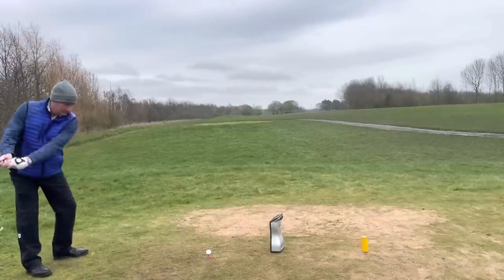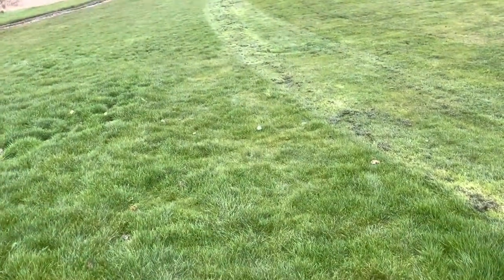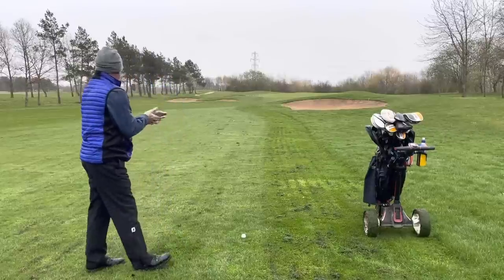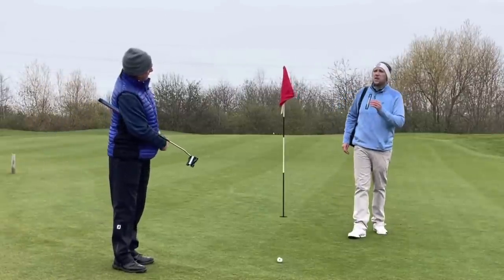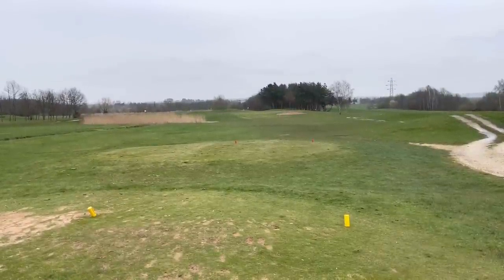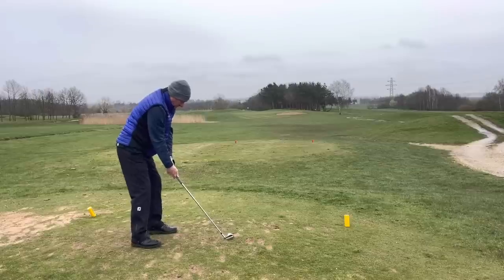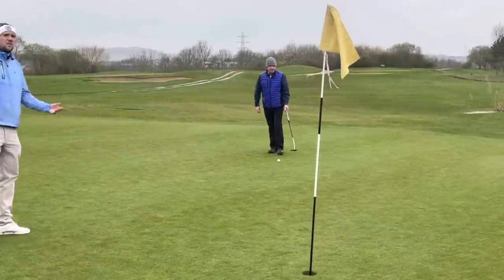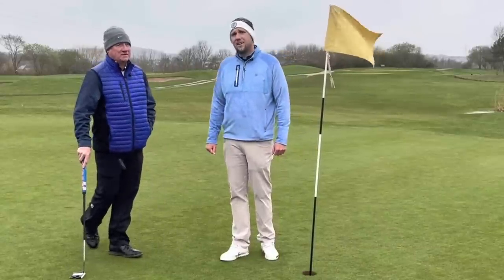EYE OPENING way TO LOWER your Scores!!!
EYE OPENING way TO LOWER your Scores!!!- In this video we show you how to lower your scores even when HITTING BAD SHOTS!! Lower your scores and LOWER your handicap by doing THIS!